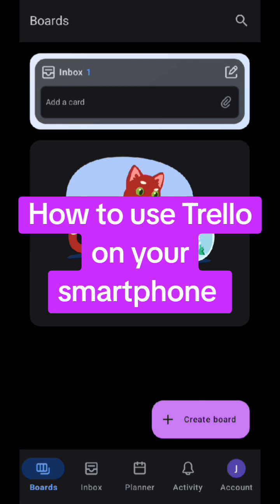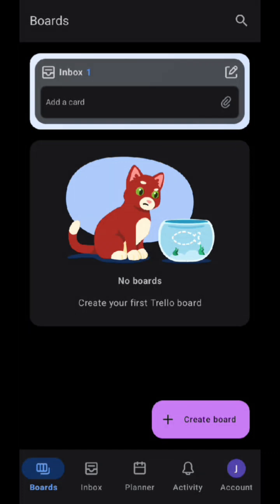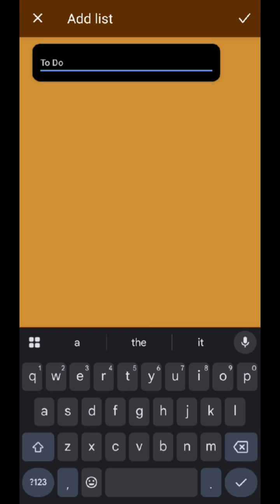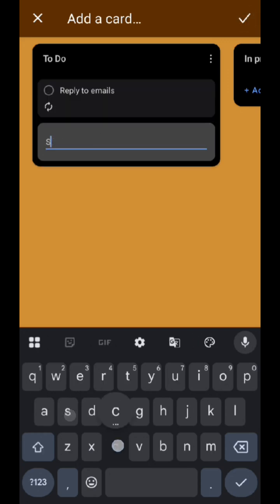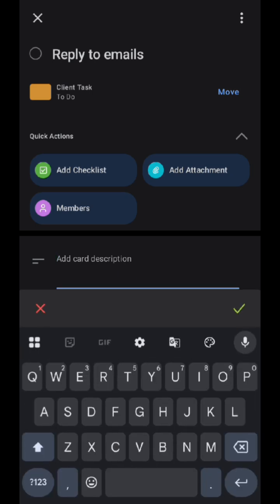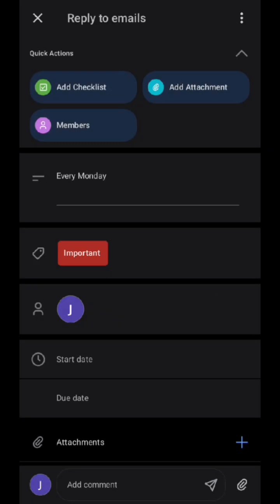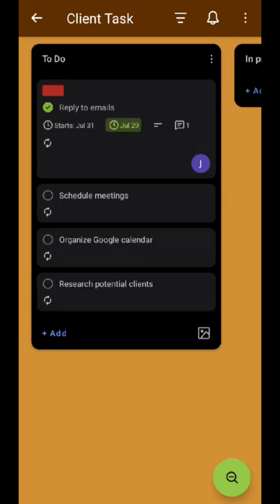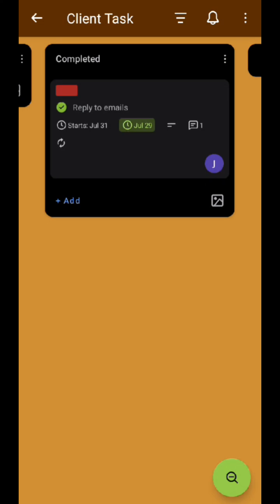How to Use Trello on Your Phone | Beginner's Guide for Virtual Assistants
Learn how to use Trello on your smartphone in this beginner-friendly tutorial. In this video, I'll show you how to create boards, add tasks, organize your workflow, and use Trello as a Virtual Assistant.